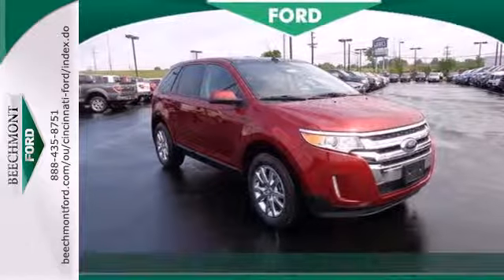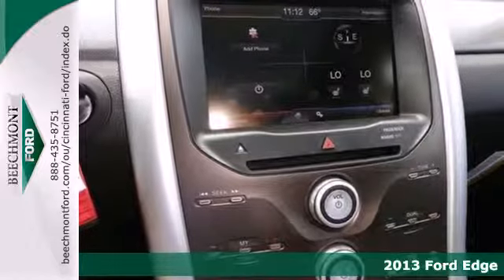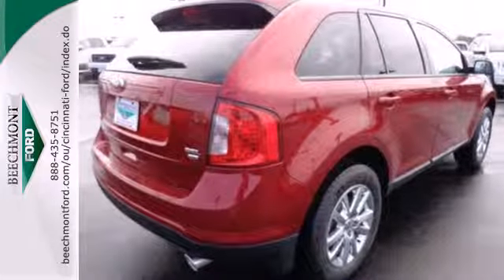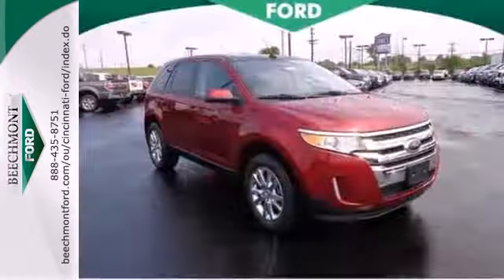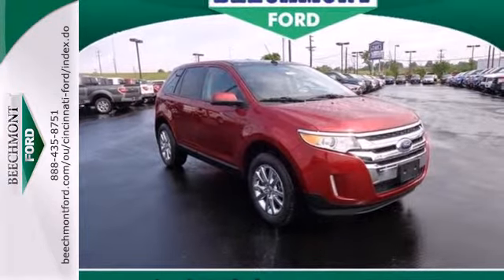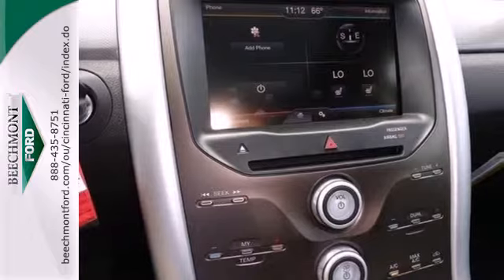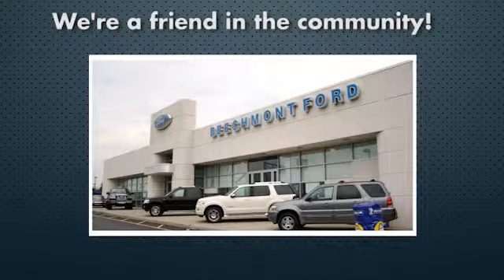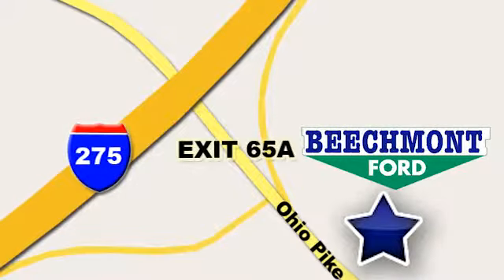2013 Ford Edge Cincinnati Dayton, OH T13-1150 - SOLD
Year: 2013
Make: Ford
Model: Edge
Trim: SEL
Engine: 6 Cyl. 3.5L
Transmission: Automatic
Color: Ruby Red Metallic
Interior: Charcoal black
Stock #: T13-1150

Address:
600 Ohio Pike